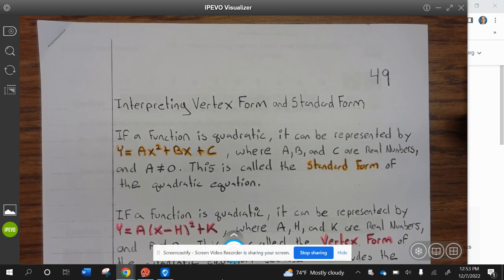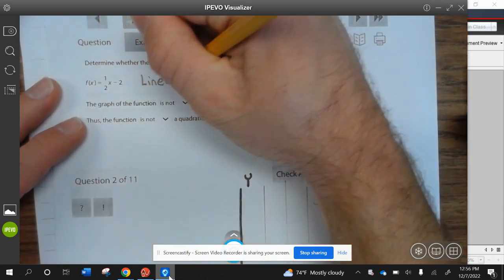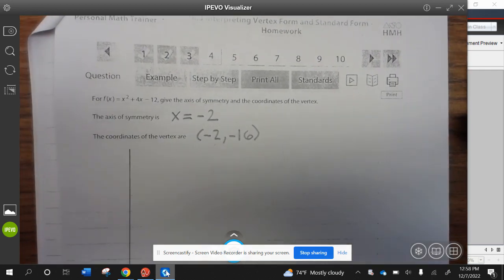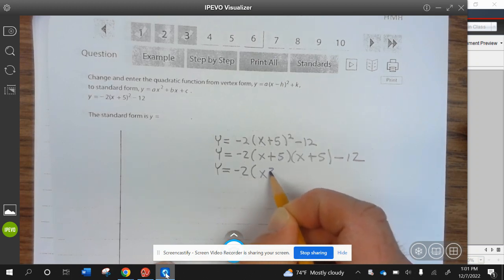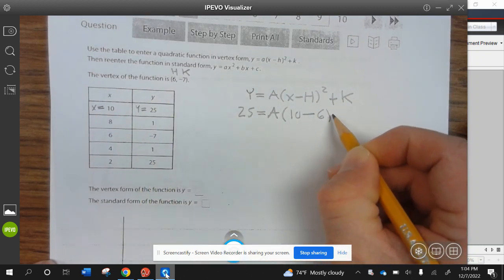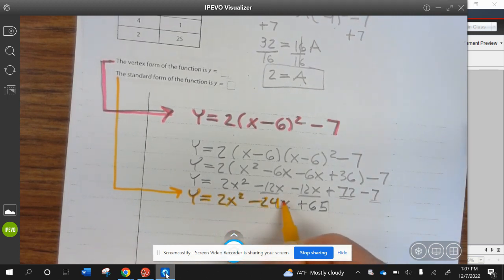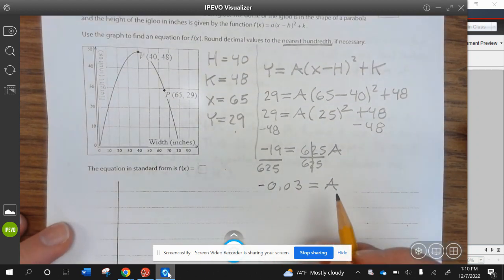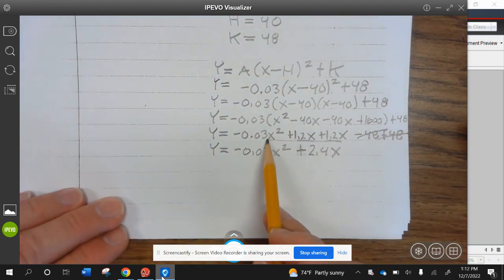Journal Page 49 Interpreting Vertex Form and Standard Form (ADV ALG 1)